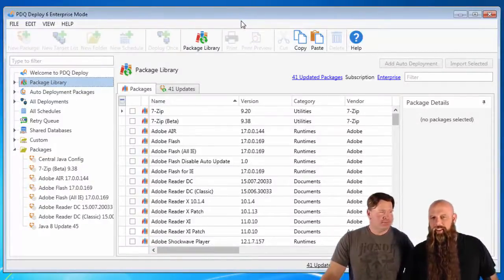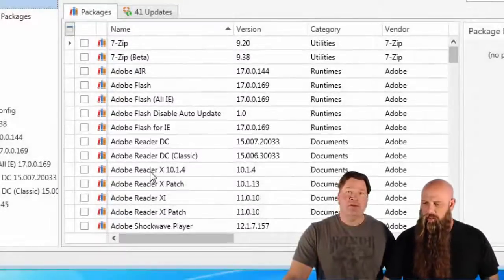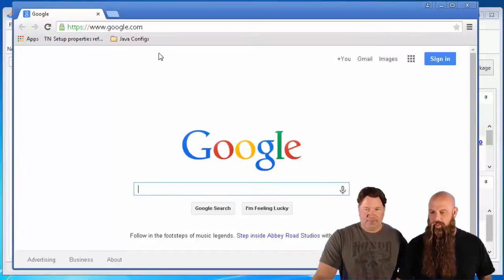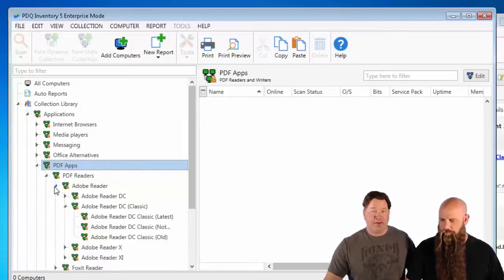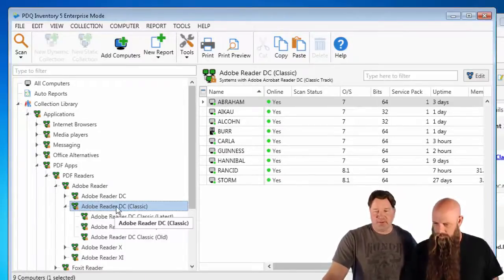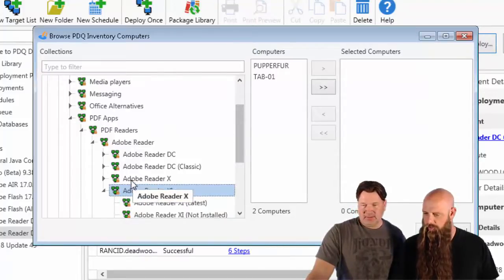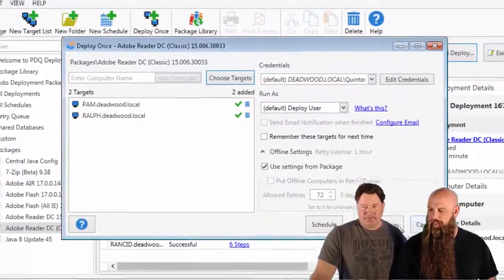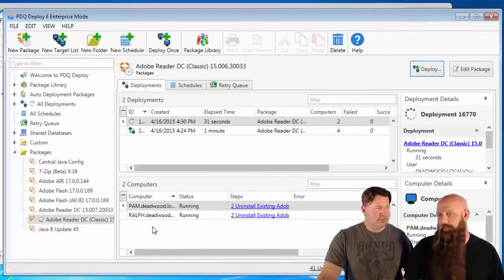Silently Install Reader DC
Need to install Reader DC Continuous or Classic? Shane and Lex talk about the differences between the two and how you can silently install Reader DC.